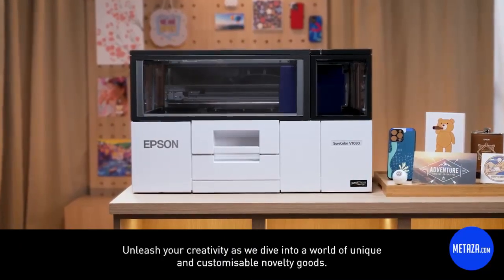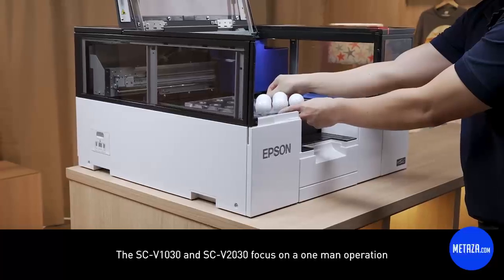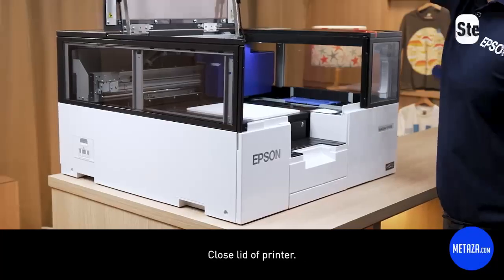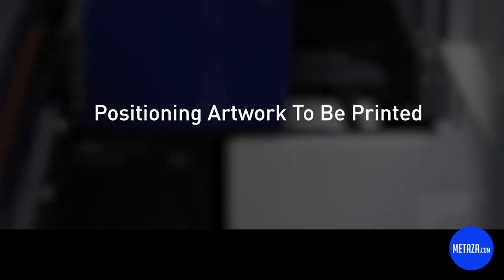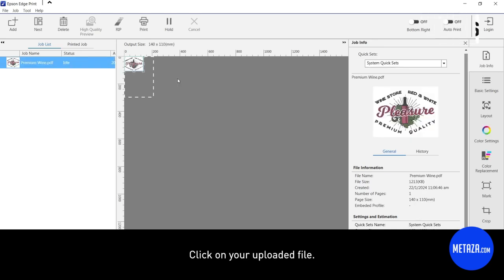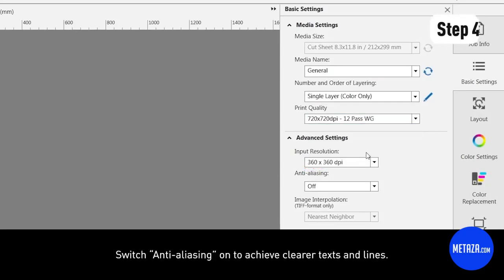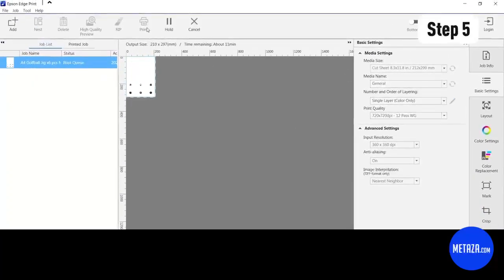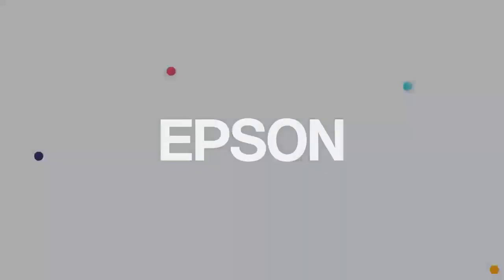Epson V1000 - UV Printing Various Substrates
See the Epson V1000 A4 desktop UV printer print various products.
Versatility across different substrates - vacuum bed, using jigs etc.
Print directly onto products up to 70mm thick.